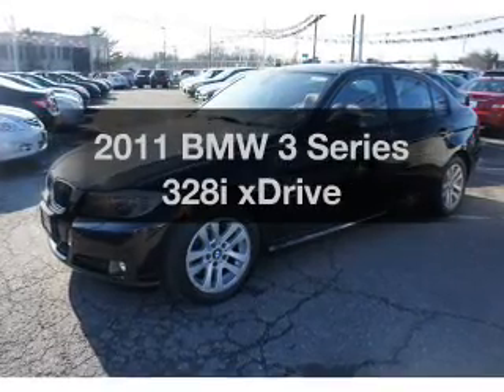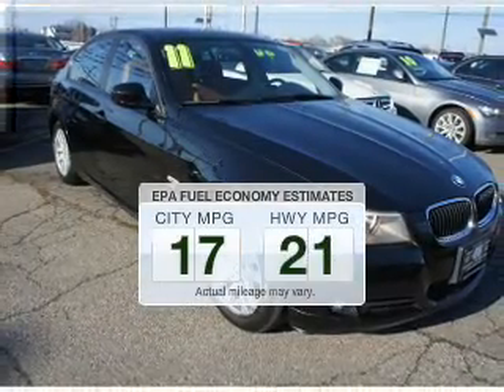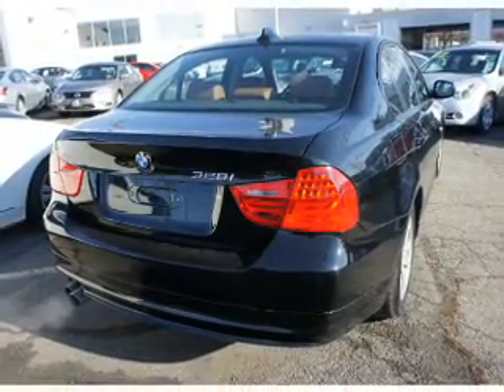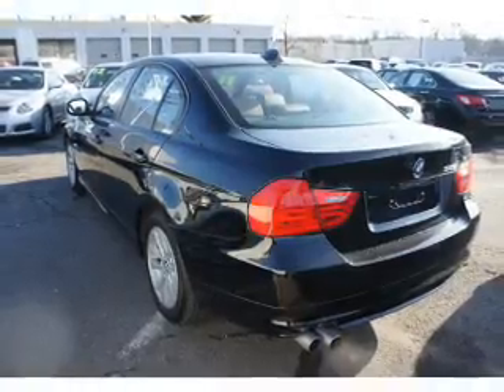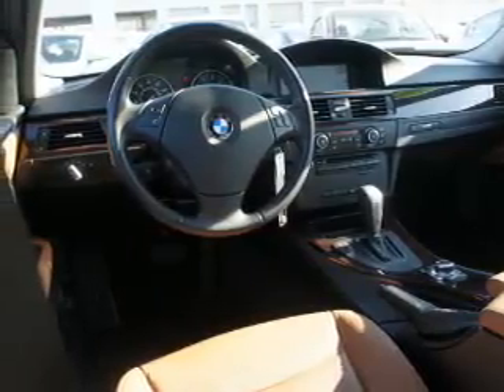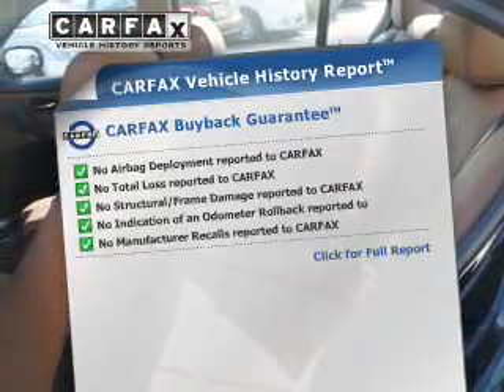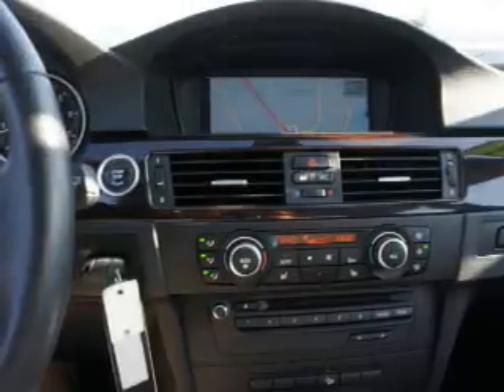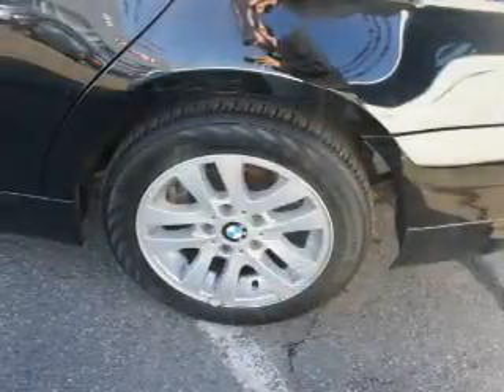2011 BMW 3 Series - Totowa NJ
Year: 2011
Make: BMW
Model: 3 Series
Trim: 328i xDrive
Engine: 3.0 liter inline 6 cylinder 24 valve
Transmission: Automatic
Color: Jet Black
Mileage: 35524
Address:
440 Route 46